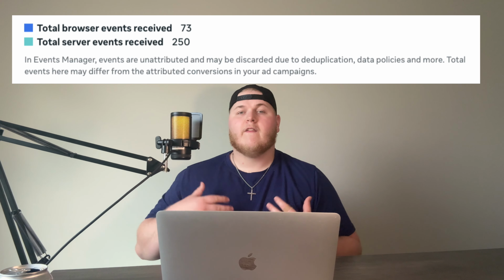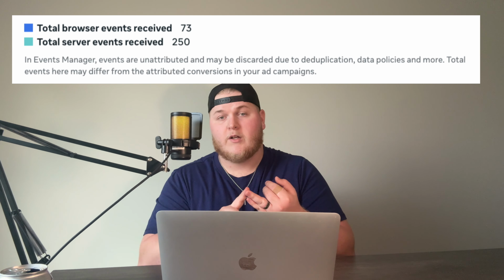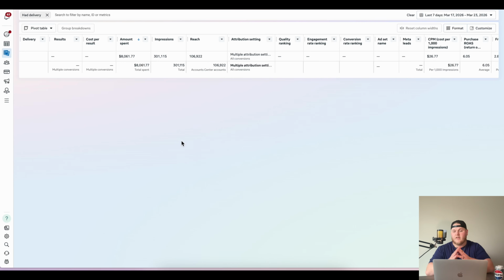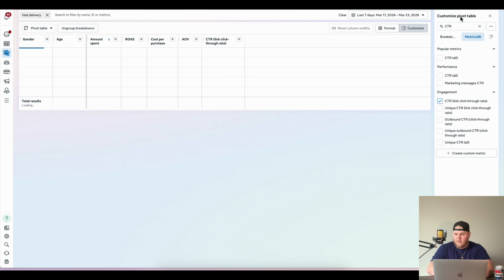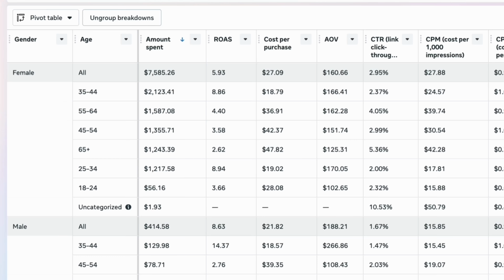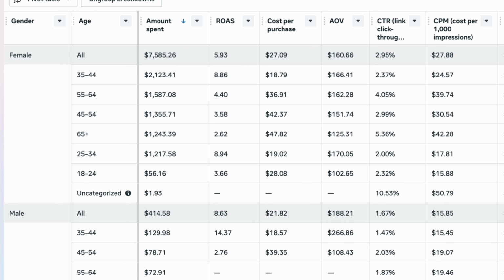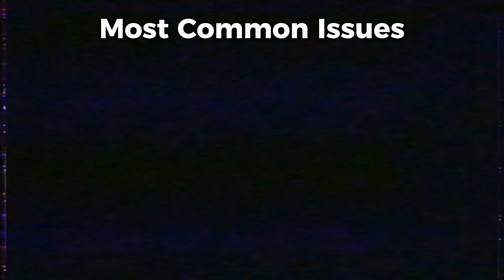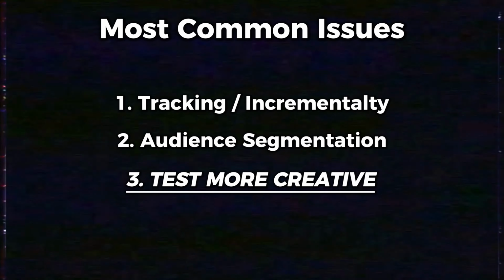I Audited 200+ Meta Ad Accounts — These 3 Mistakes Are Killing Your ROAS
After auditing over 200 Meta ad accounts, the same mistakes keep showing up — and they're costing brands serious money. In this video, I walk through the 3 most common issues I find on any account, how to diagnose them fast, and exactly what to do to fix them.

What's covered:
Incrementality tracking & pixel setup — how to instantly tell if your tracking is broken (and why mismatched server vs. browser events means you're flying blind)

Why the top/middle/bottom funnel campaign structure is dead — and how to use Meta's Audience Segments feature to do the same job more effectively in 2026

Creative production volume — why producing 10 creatives per quarter is keeping your account small, and how to use demographics and placement data to know exactly what to make next

If you're spending on Meta ads and not seeing the returns you expect, there's a strong chance at least one of these is the reason why.

Chapters:
0:00 — The #1 place I start on every audit
0:45 — Incrementality tracking & pixel setup
2:30 — Why TOFU/MOFU/BOFU campaigns are outdated
4:15 — Audience Segments: how to set it up correctly
6:00 — Creative production: how much is enough?
8:30 — Using demographics data to guide creative strategy